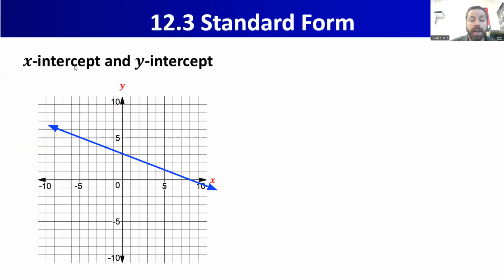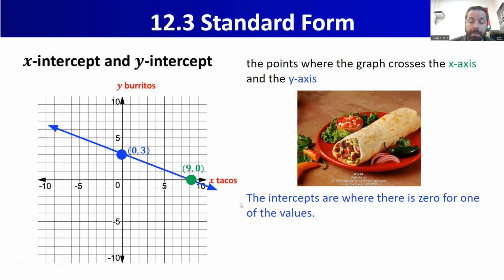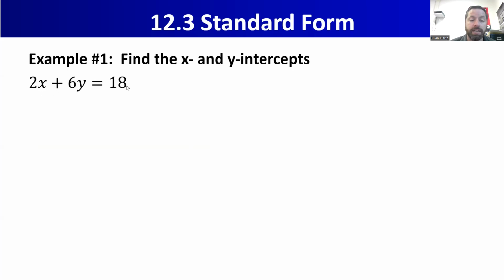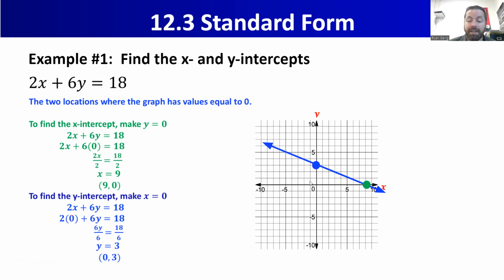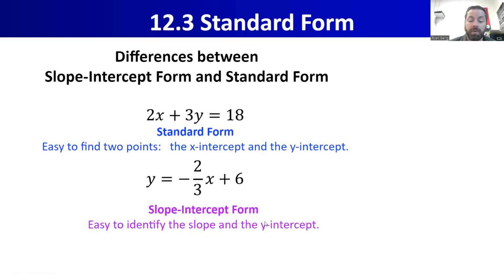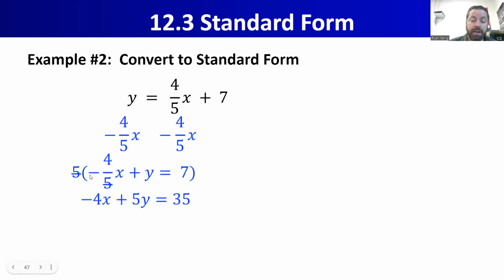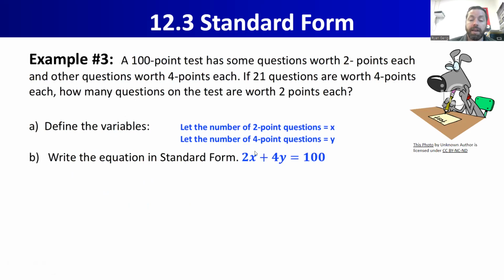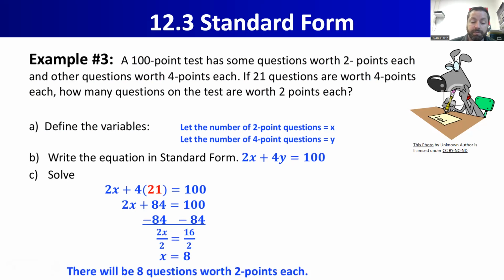eSACS 12.3 Standard Form